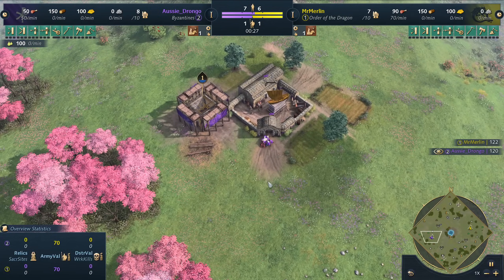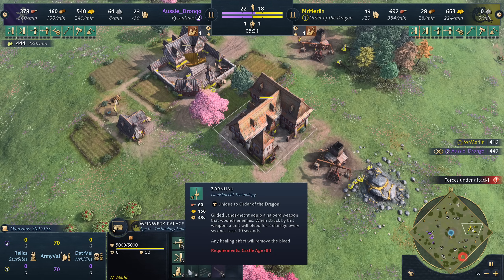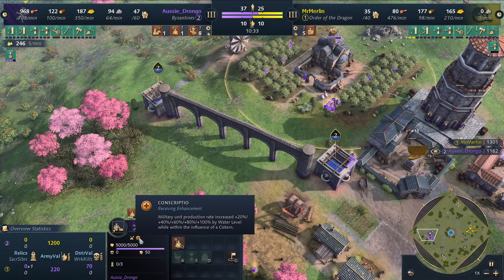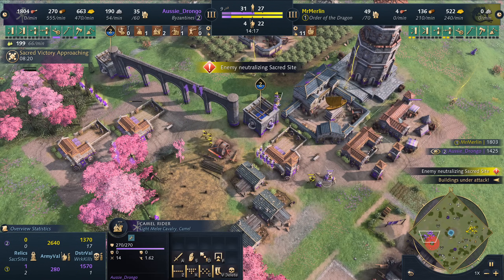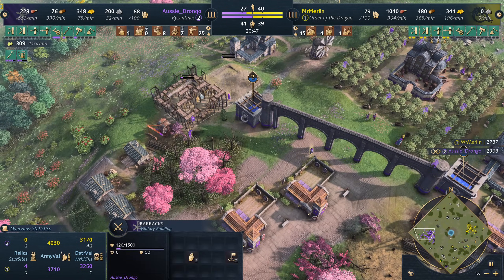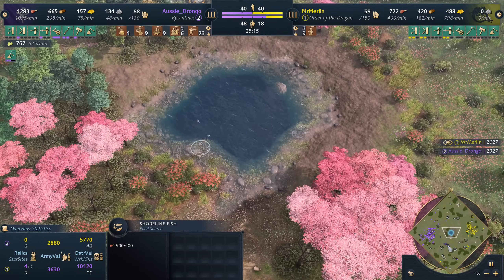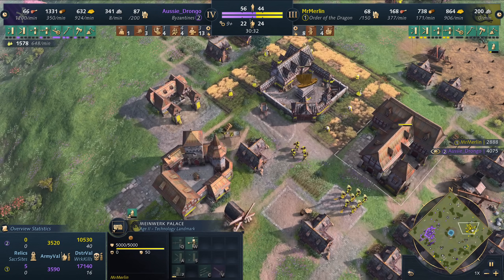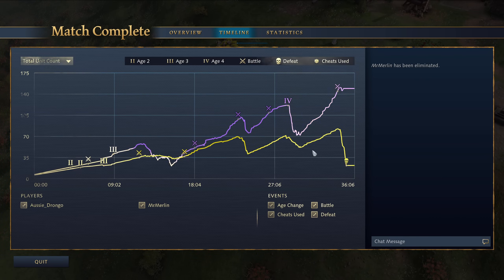AoE4 Drongo's Byzantines vs Elite Order of the Dragon GIGACHADS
Age of Empires 4 Anniversary Edition
The Sultans Ascend
Casted Game
Byzantines vs Order of the Dragon
@AussieDrongo vs @MrMerlinAoe4

New 8-mission campaign
2 new civilizations: Japanese & Byzantines
4 new variant civilizations
10 new maps
2 new biomes
New unlockable rewards